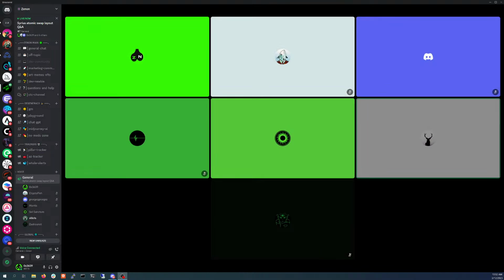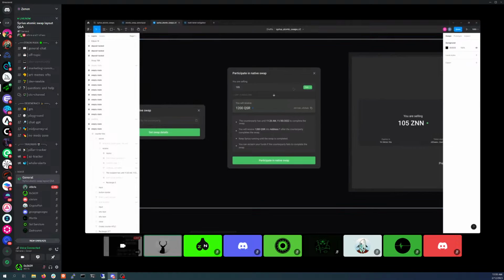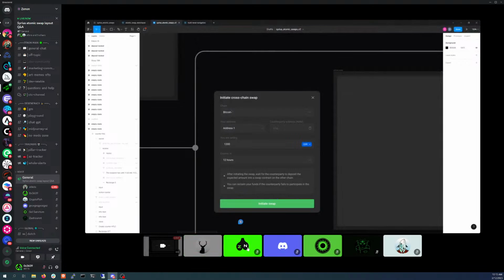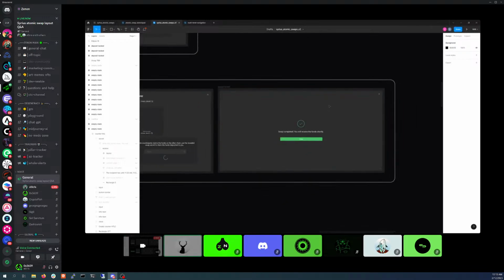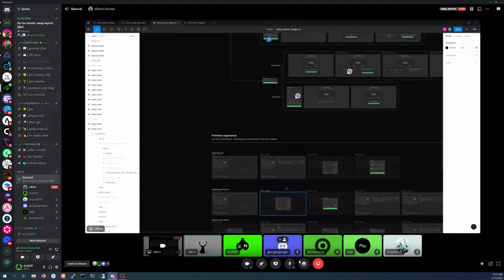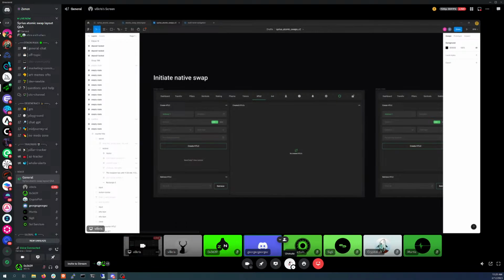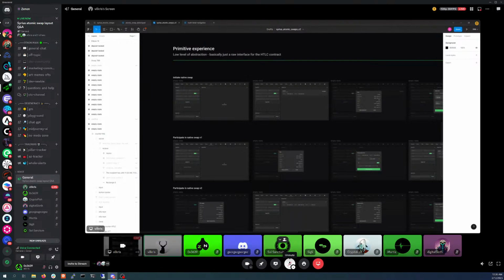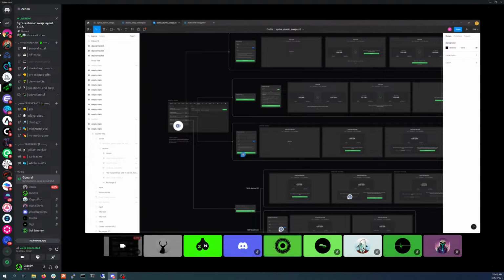SYRIUS Workflow Review